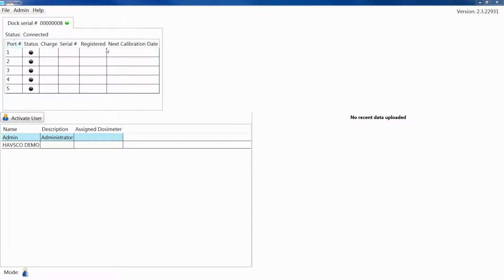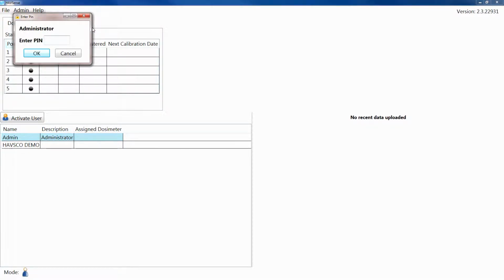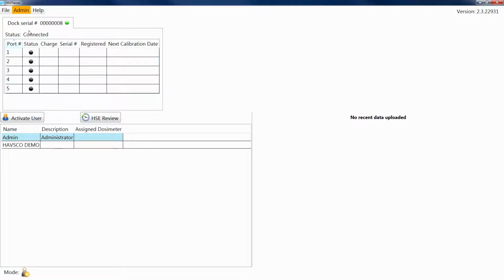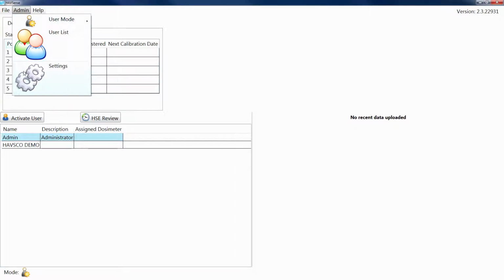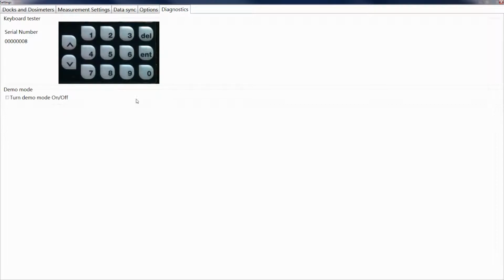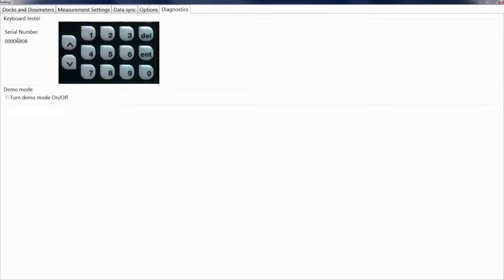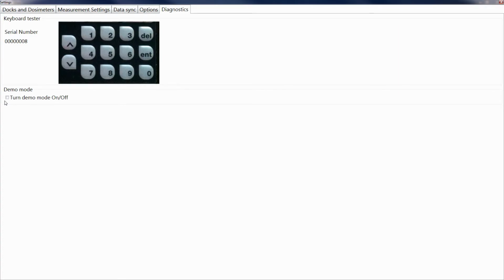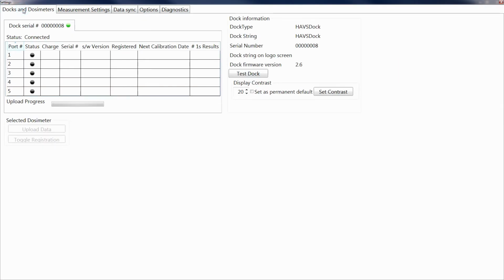HAVSco Training : How To Use Diagnostics Menu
This is a HAVSco training video on how to use the diagnostics menu.
If you have any further questions or enquirers visit our